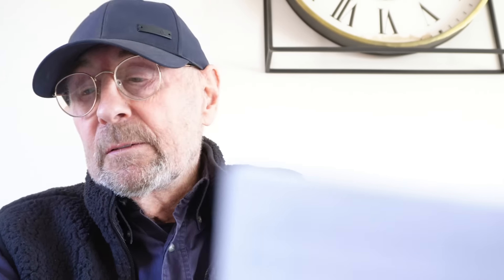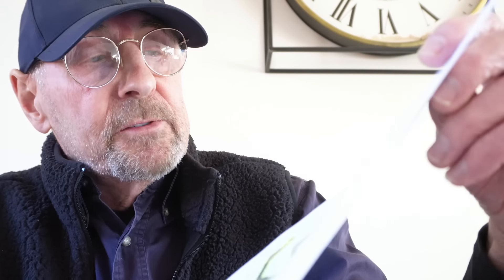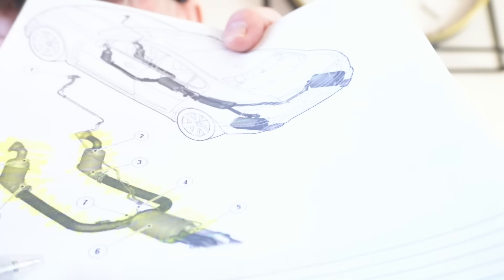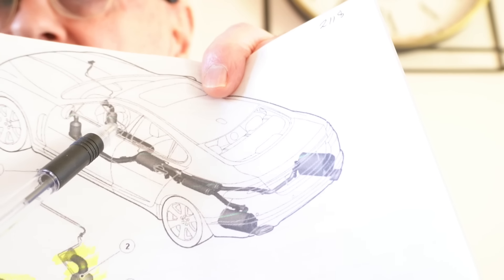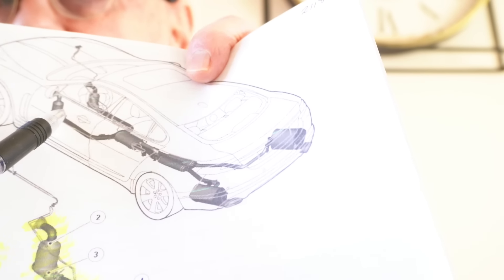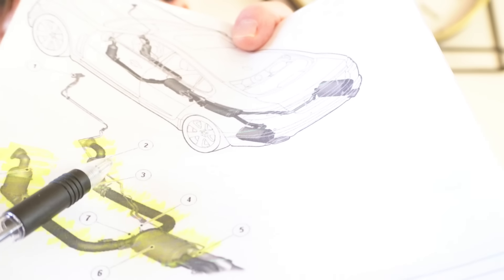CAUSE REVEALED!.. The Self-Destruction Of Jaguar Land Rover 2.2 / 2.7 / 3L Diesel Engines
This is the LINK to the video where I take a closer look and investigate the destroyed bottom-end crankshaft